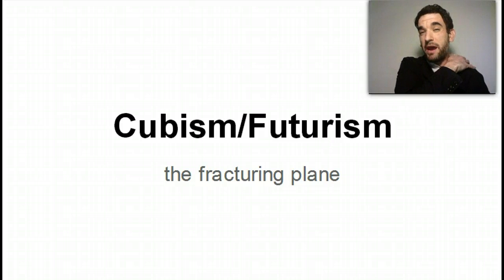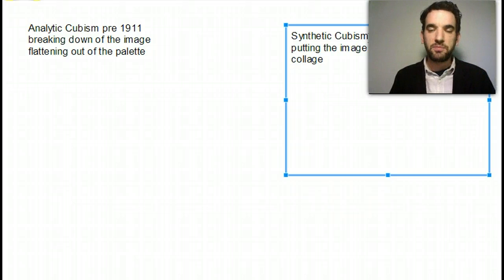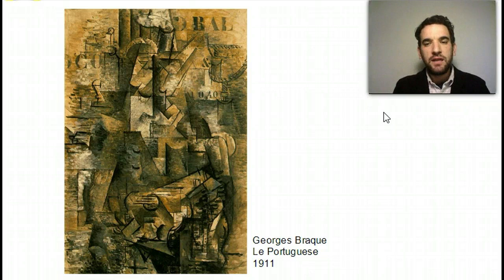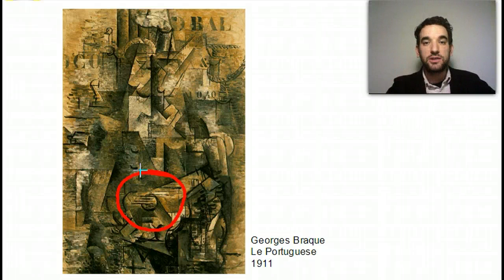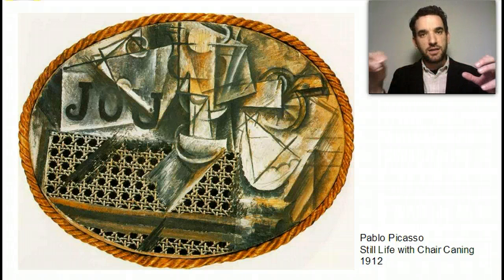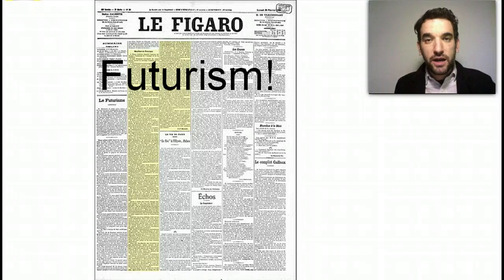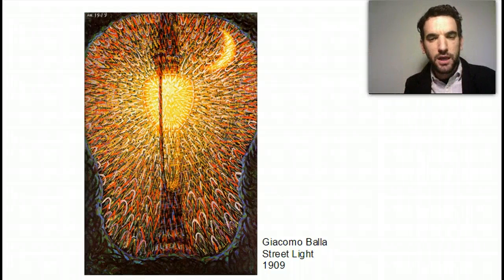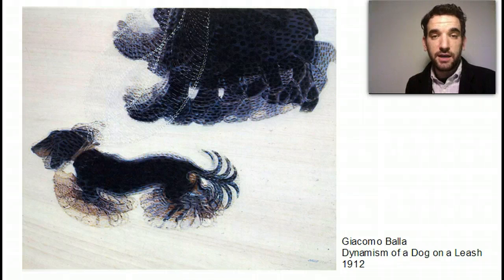Lecture 5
In one part